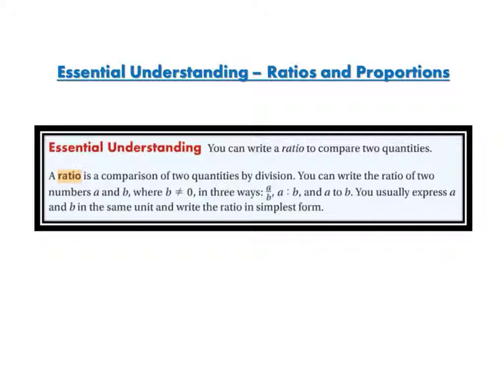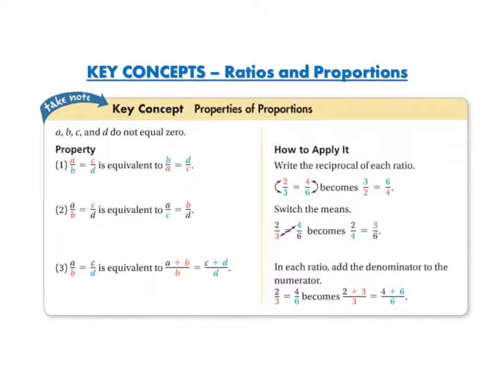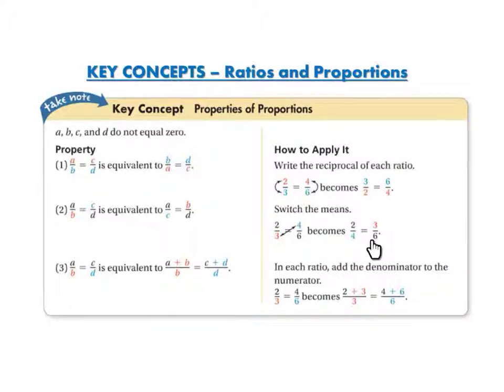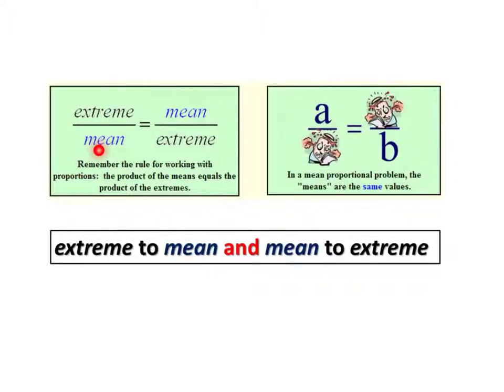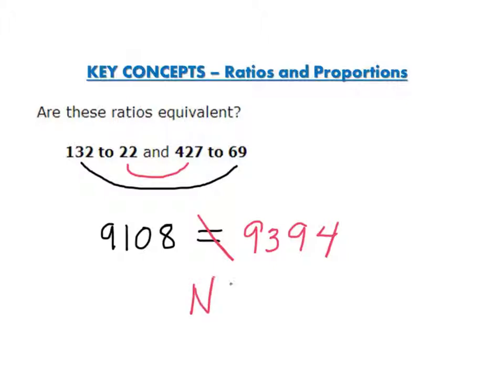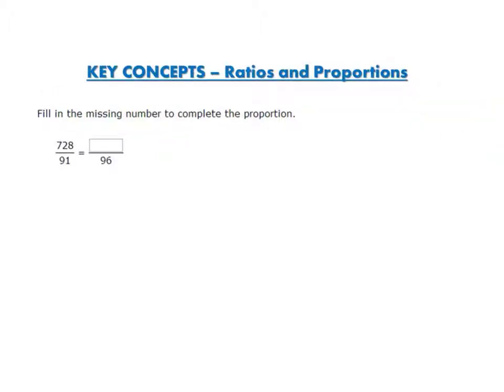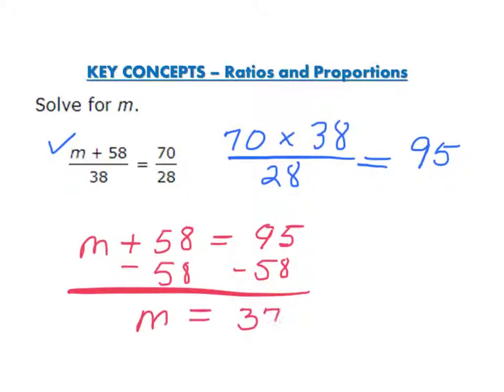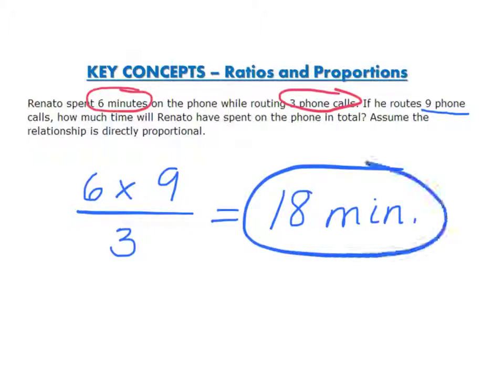Ratios and Proportions